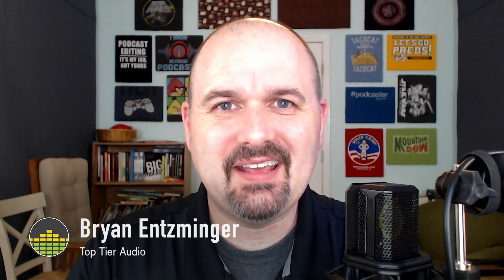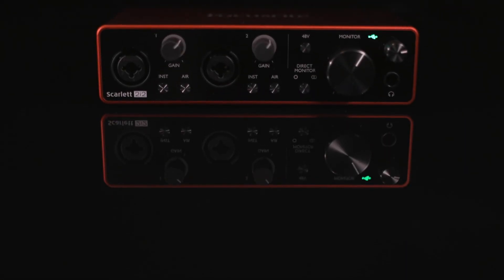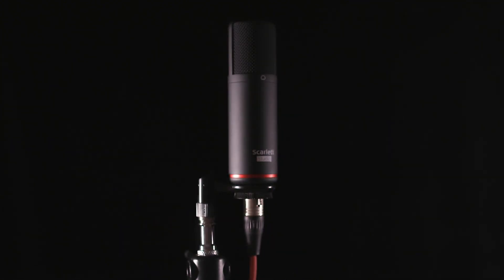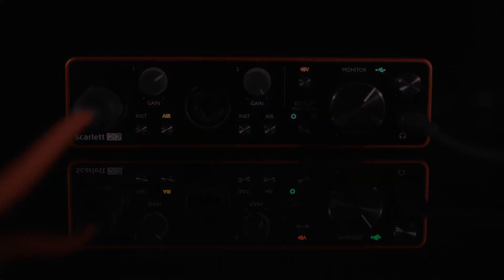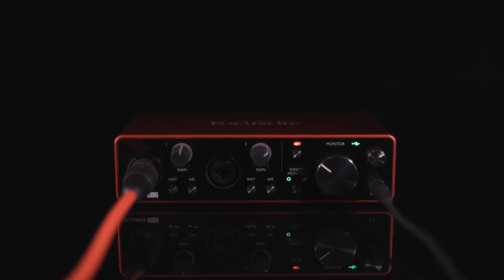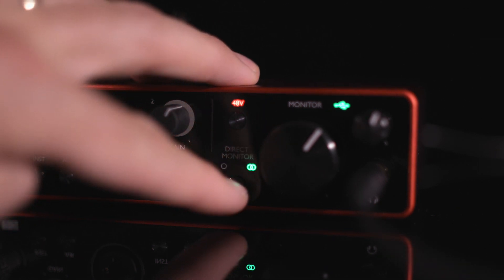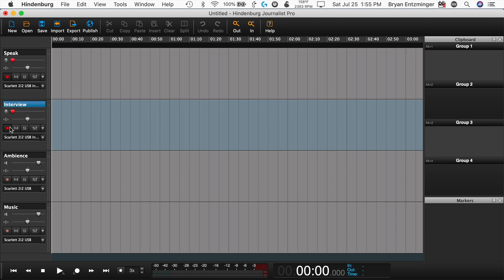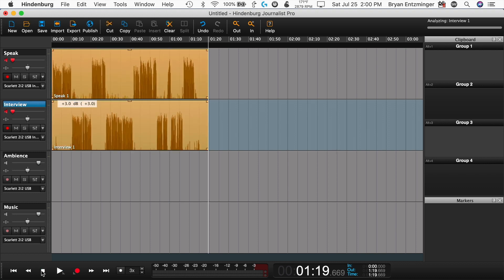Recording Your Podcast with a Scarlett // Focusrite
Podcaster and podcast editor Bryan Entzminger hosts part one of our three-part series which aims to educate podcasters on how to get started recording, editing, and publishing high-quality podcast audio. In this episode, you’ll get all of the information needed to get started recording a podcast with a Scarlett audio interface using Hindenburg Journalist Pro, audio software developed specifically for storytelling.